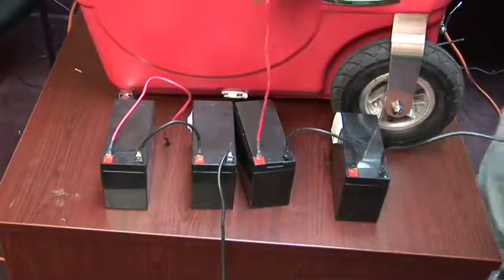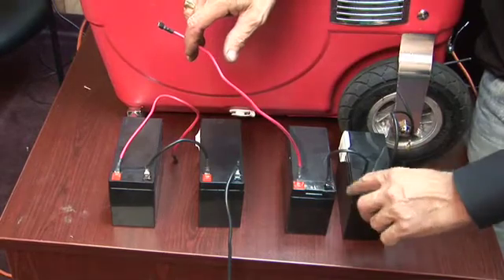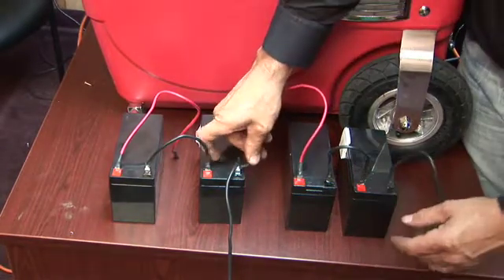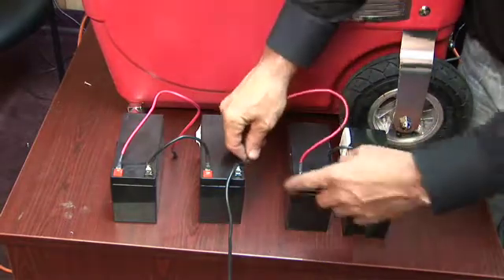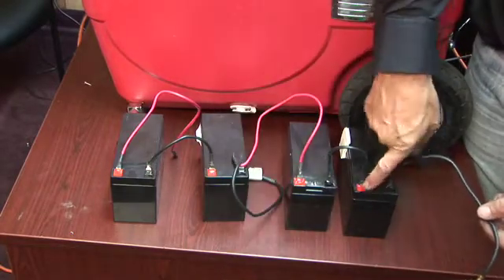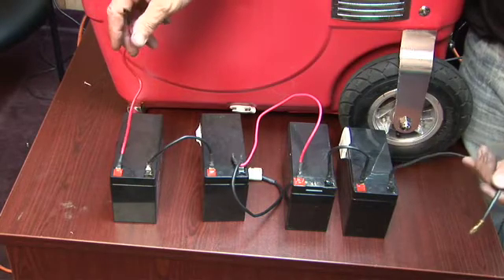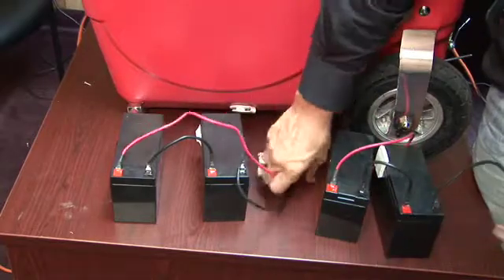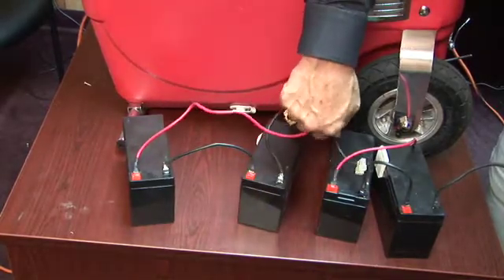How batteries are wired in series to make more volts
Battery Configuration